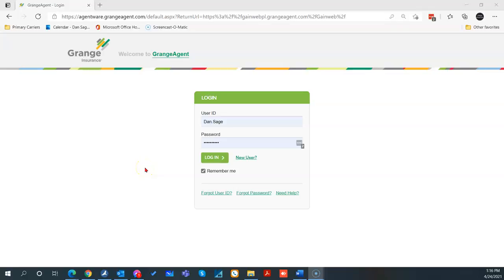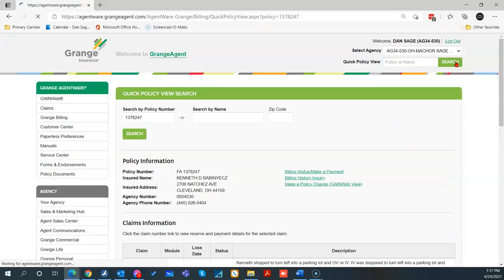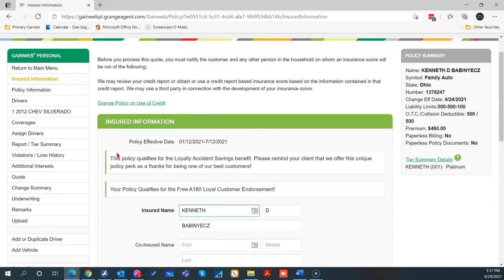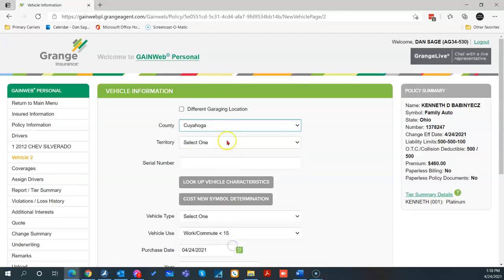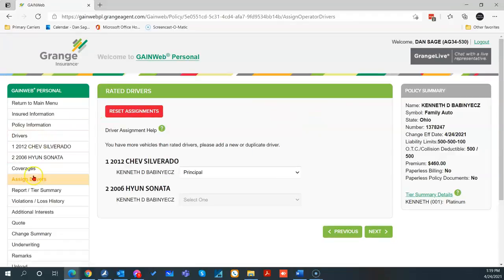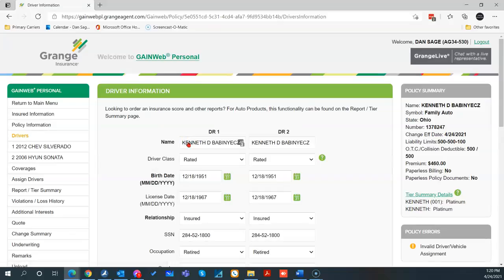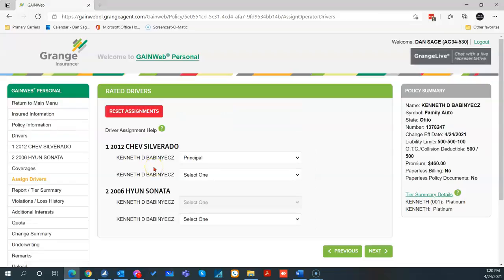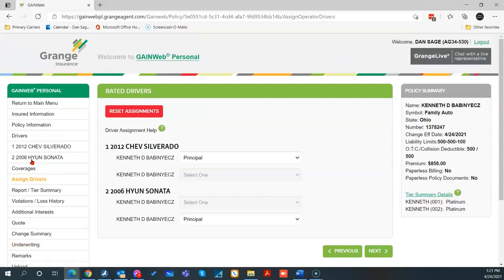Grange FA PPT Personal Auto Changes